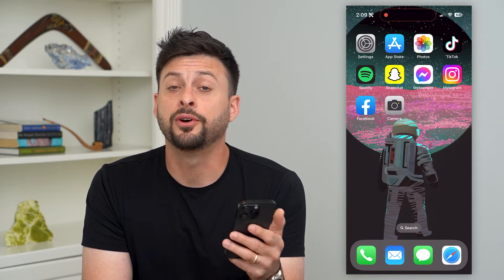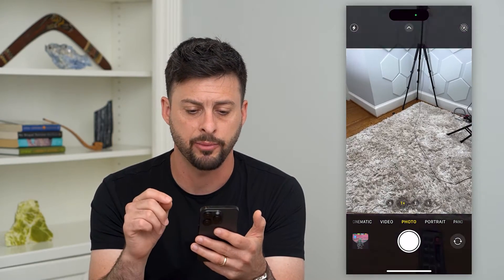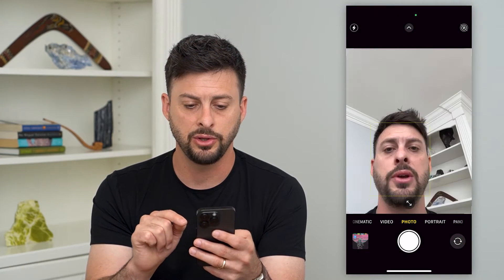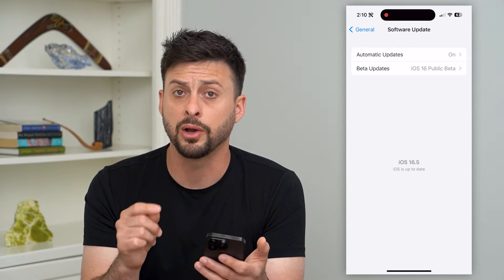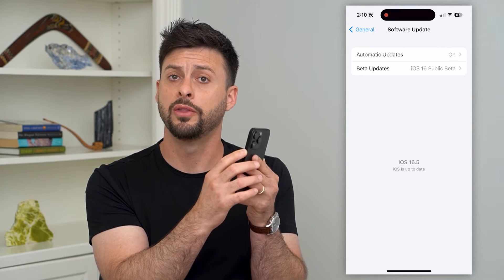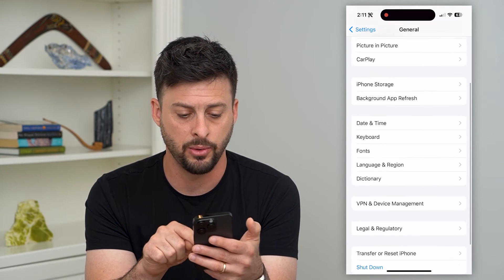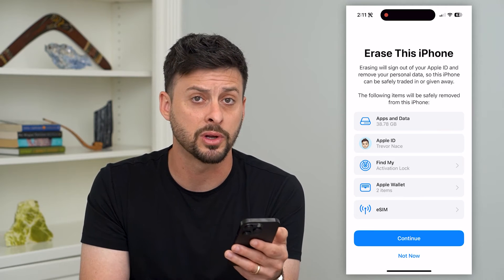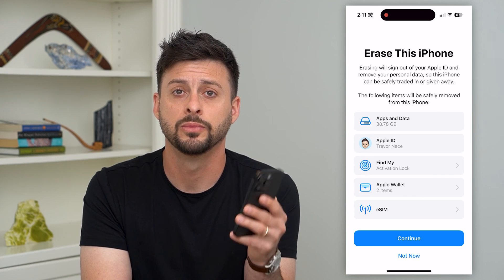How To Fix iPhone Front Camera Not Working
Let's fix your iPhone if the front camera is not working when you FaceTime, try to take selfies, or use it on Instagram, TikTok, Snapchat, etc.